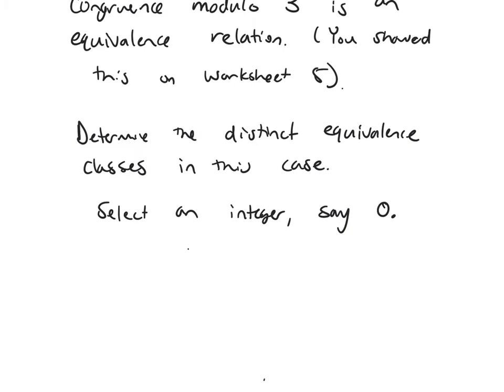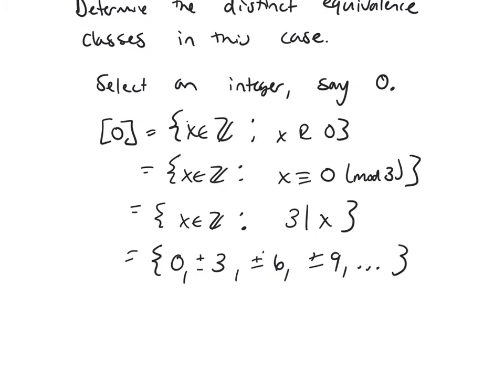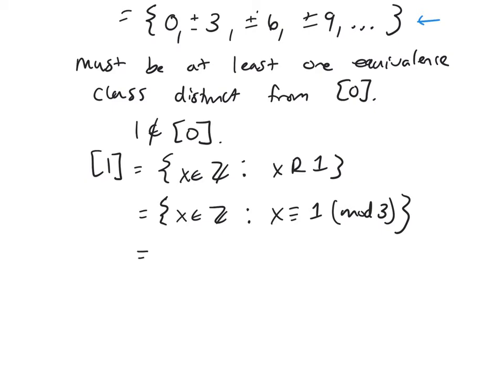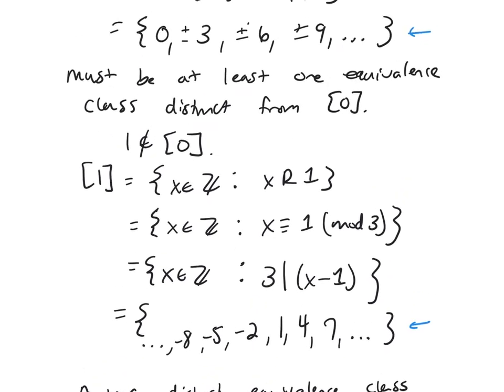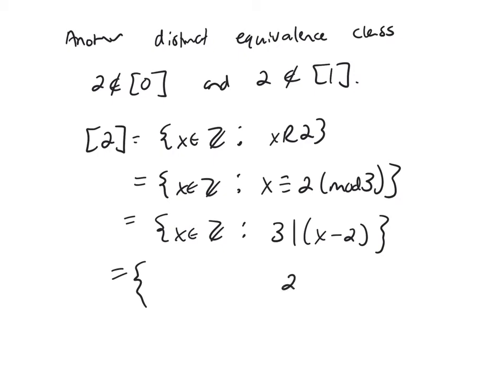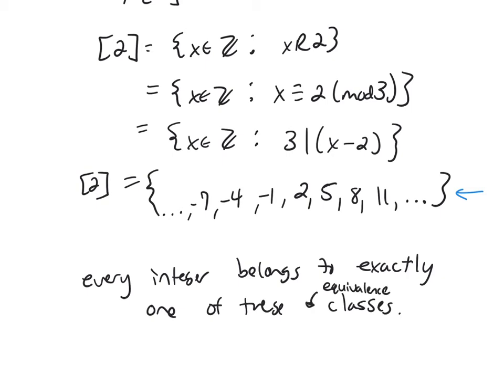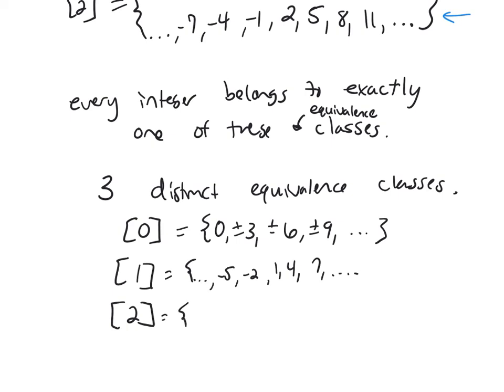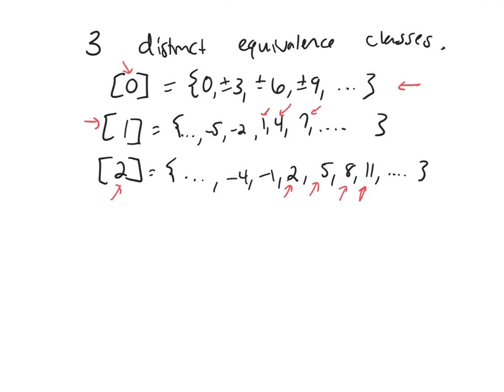Equivalence Classes Example 5